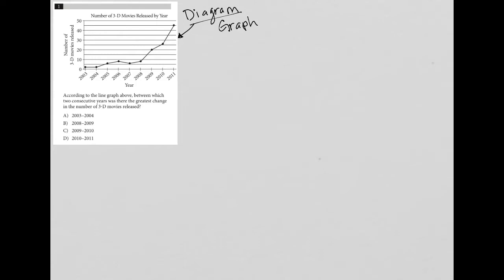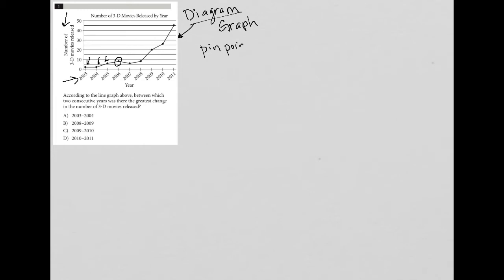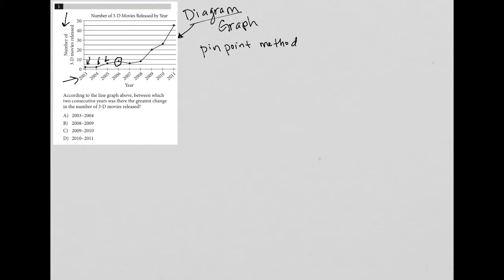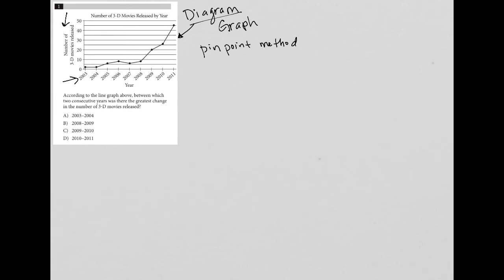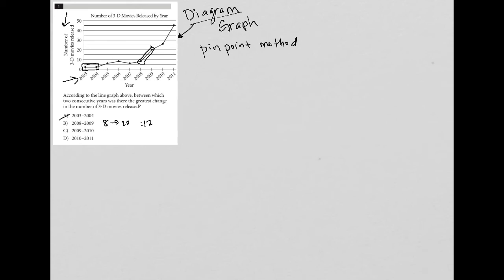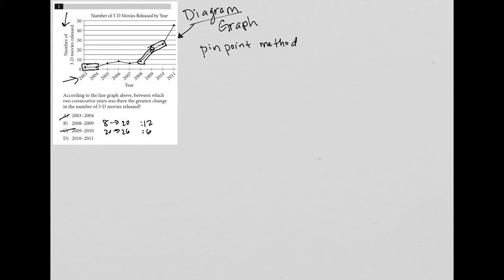According to the line graph above, between which two consecutive years was there the greatest....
Official SAT Practice Test 5, Section 4, Question 1:

According to the line graph above, between which two consecutive years was there the greatest change in the number of 3-D movies released?